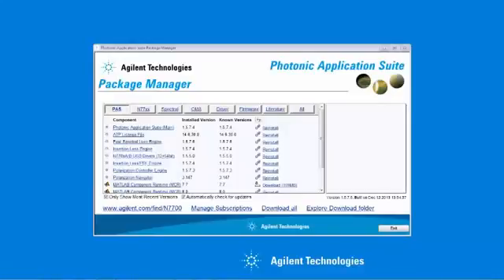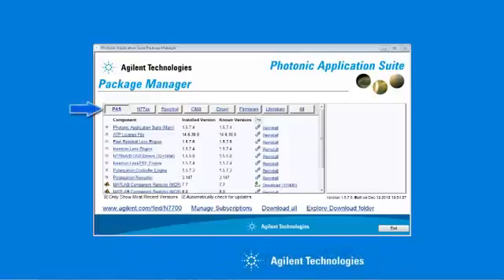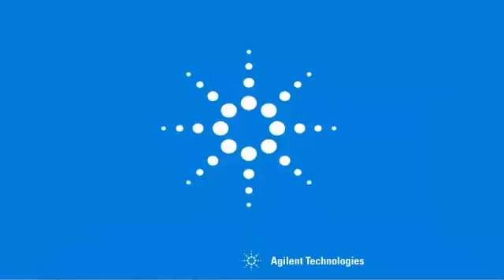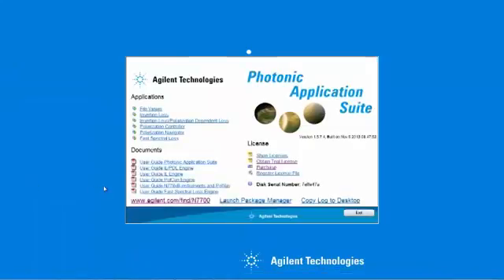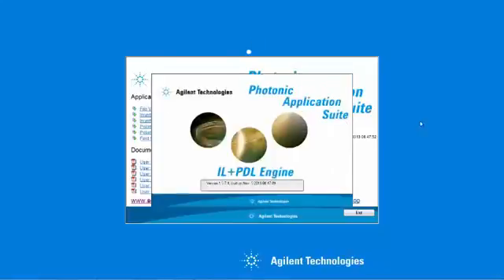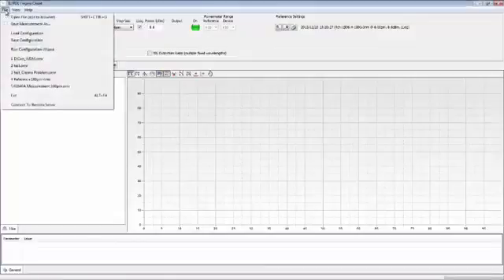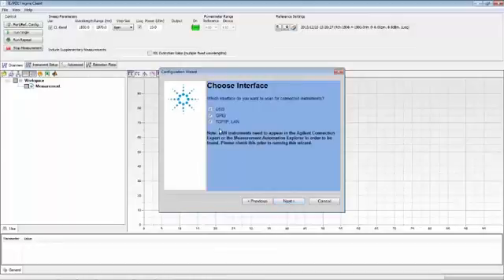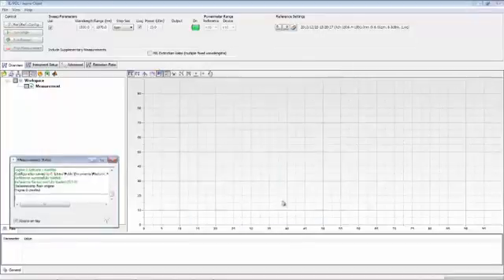Keysight N7700A Insertion Loss (IL) and Polarization Dependent Loss (PDL) Setup 1 of 2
The N7700A Photonic Application Suite is a collection of software tools for making optical measurements, controlling fiber optic instruments and analyzing measurement results. Solutions are available for basic insertion loss measurements, insertion loss/polarization dependent loss measurements, fast spectral loss measurements and analyzing DWDM waveforms. During this video I will focus on the software and hardware required to perform swept wavelength insertion loss and polarization depend ant loss measurements.

Similar to previous generation IL/PDL solutions from Agilent the N7700A solution uses a swept wavelength Mueller Matrix measurement. However, in previous solutions at least 4 independent sweeps of the laser were required to measure the 4 states of polarization. The new solution only requires a single sweep of the laser, the N774xB power meter is able to perform measurements over a wide power range as the N7786B quickly rotates through different states of polarization during the sweep. Not only is test time significantly reduced but this approach is very robust against environmental disturbances such as fiber movement and temperature drift.